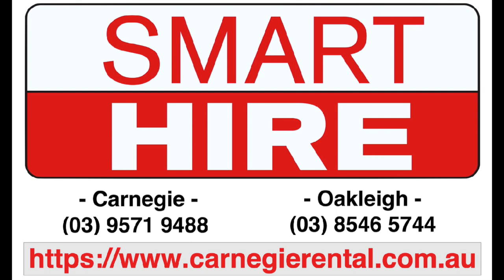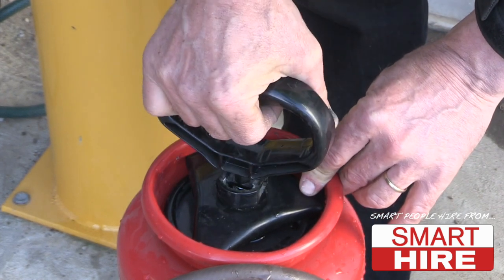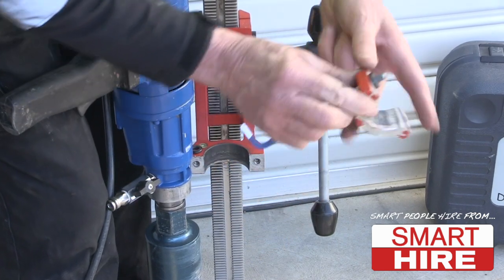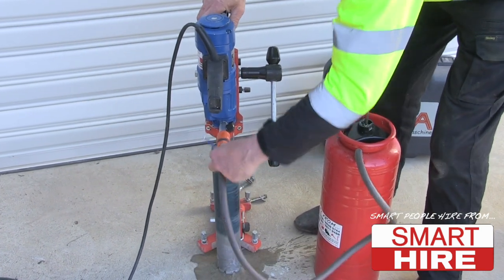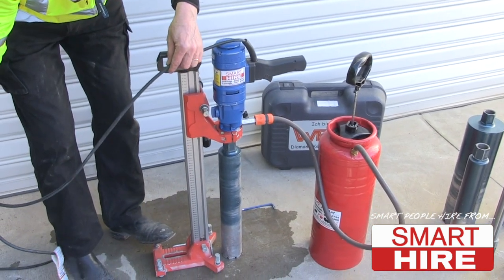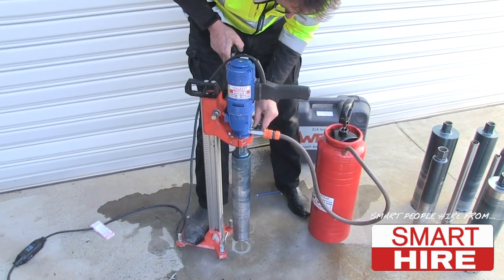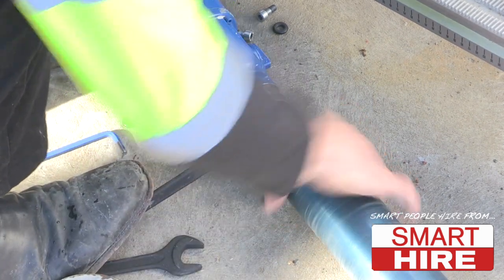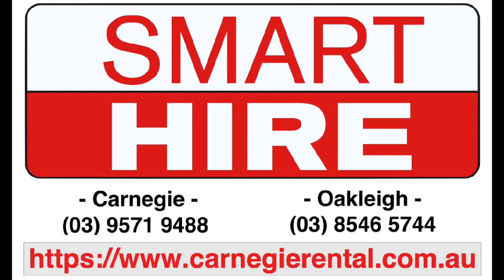How to use a concrete core drill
This versatile hand-held core drill motor combines high performance with a host of safety and efficiency features, including a 3 geaar motor and smooth build up. It allows for wet drilling into concrete, masonry and stone creating through-holes for cables, cable trays and pipes in the construction, electrical,  plumbing, and air conditioning industries.